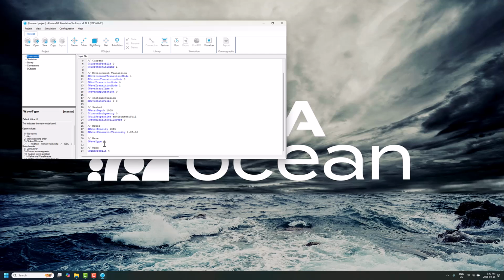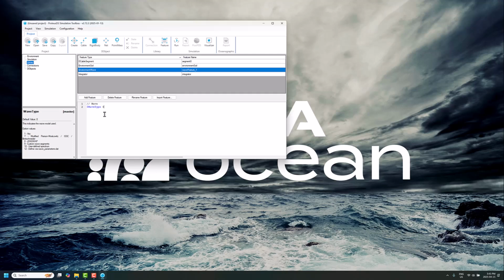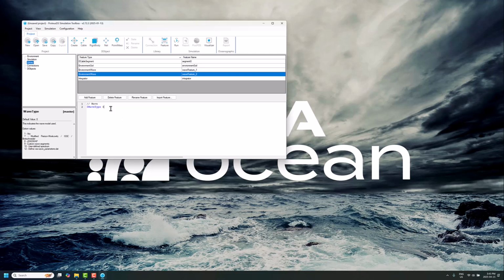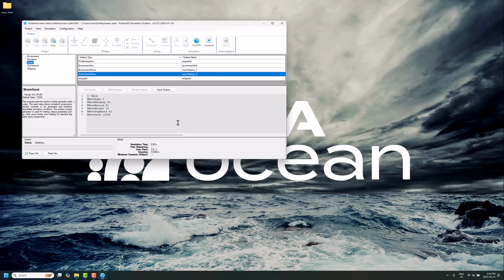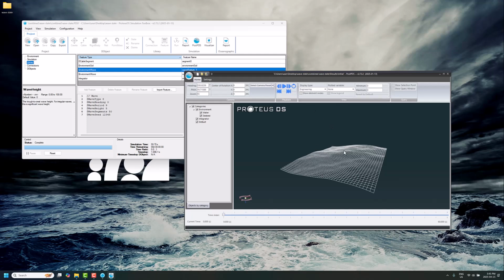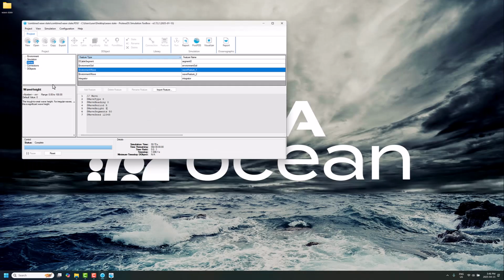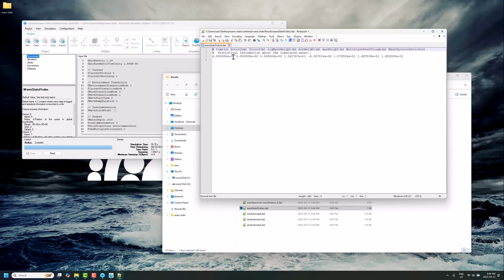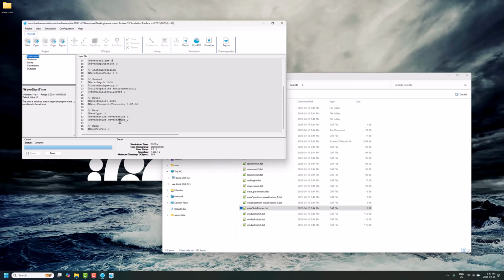How to set up multi-directional sea states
Explore how to configure multiple wave spectra with different directions in a single analysis in ProteusDS Simulation Toolbox. Show instrumentation to check the as-simulated resulting sea state characteristics.